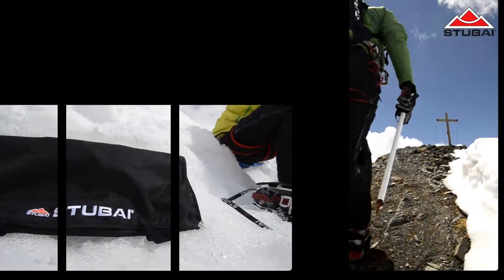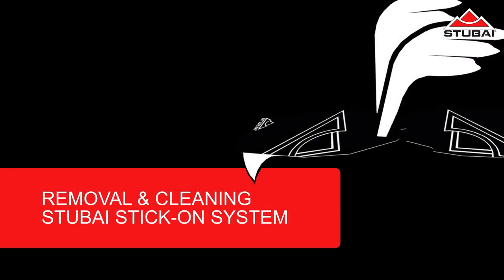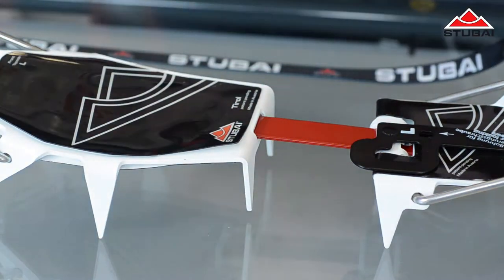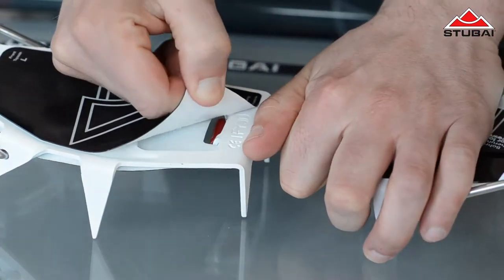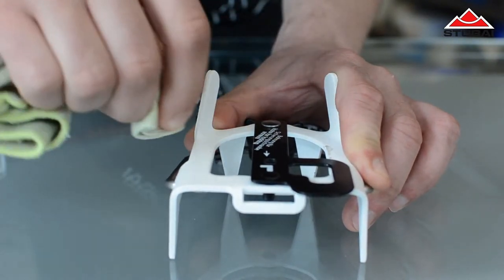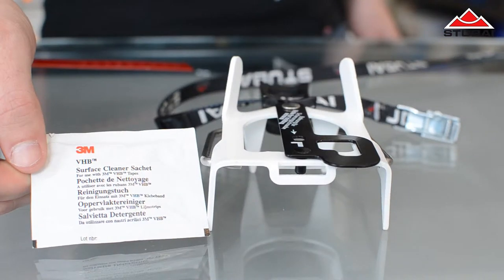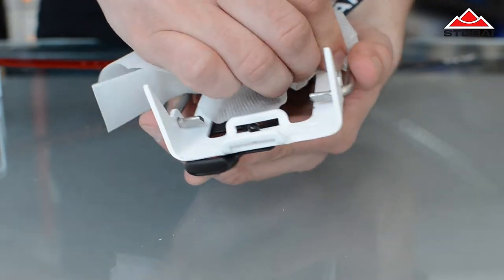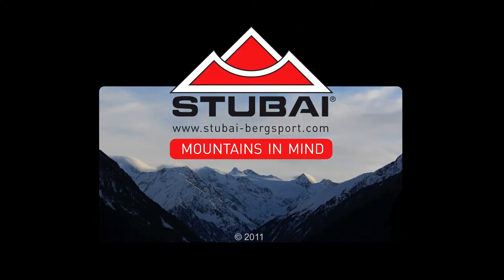STUBAI Mountaineering TV - Crampons - STICK-ON removal and cleaning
Removal of a used STUBAI STICK-ON anti-balling plate, and subsequent cleaning of the crampon before a new one can be fitted.

For the plate to stick properly, the metal must first be free from grease and dirt.

An anti-balling plate is an accessory which will not generally last as long as a crampon. As soon as you have any doubt about the condition of your STUBAI STICK-ON, change it.

CAUTION: With use over time, dirt and water seepage will damage the sticky layer around the edges, and it will eventually lose its stickiness. The area which affects the hold and effectiveness of the plate is where the upper and lower layers are stuck together directly. Light lifting of the STUBAI STICK-ON anti-balling plate around the edges of the metal is not necessarily an indication that the plate needs to be changed.

Anti-balling system STUBAI STICK-ON:

STUBAI presents the WORLD´S LIGHTEST ANTI-BALLING PLATE!

Does the thought of attaching an anti-balling plate fill your mind with horror at screws, hooks, stitches and even cables? That's history now. Stone-age even. These days we simply stick it on -- in seconds. Unpeel the back, press together, and voila!

The innovative STUBAI STICK-ON (patented) anti-balling system is made from cold and tear resistant material, and prevents that irritating and (not least!) dangerous build up of snow and ice under your crampon. This build-up is not just annoying, it also reduces the effective length of your spikes, which can lead to slips and even falls. Because the plate is so thin, your spikes lose neither length nor purchase. VIVA LA REVOLUCIÓN!!!

Order-no. for STUBAI STICK-ON anti-balling plates to change/modify:

Art. 927011 for Stubai Twin Peaks, 40 g
Art. 927014 for Stubai Trekking/Light, 45 g
Art. 927016 for Stubai Tirol, 55 g

Art. 927019 for all kind of crampons, uncut, 100 g. This model can be individually adapted for use to the crampon of your choice. So you can have the world´s lightest and thinnest anti-balling plates even if you do not use one of the models above!

New STUBAI CRAMPONS come with the STUBAI STICK-ON SYSTEM already mounted.